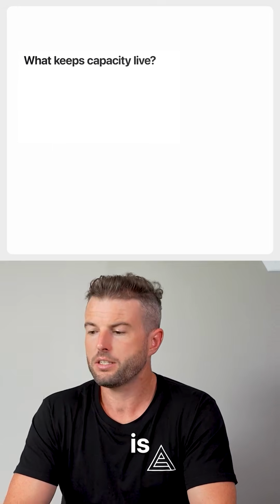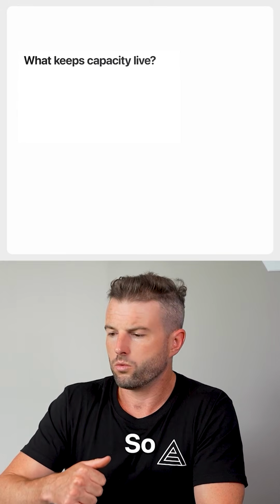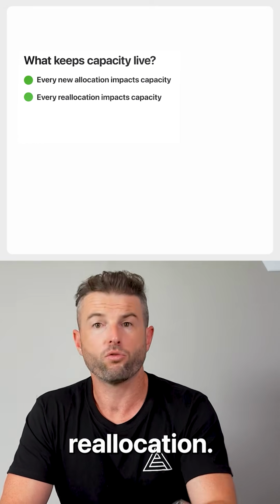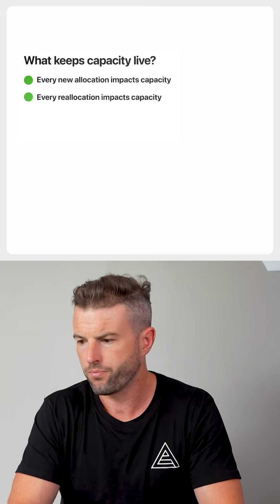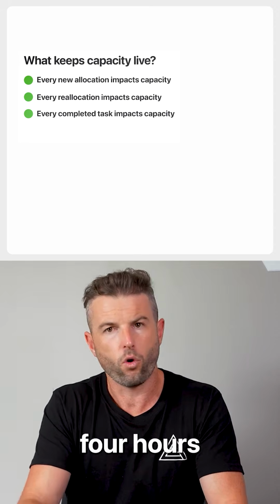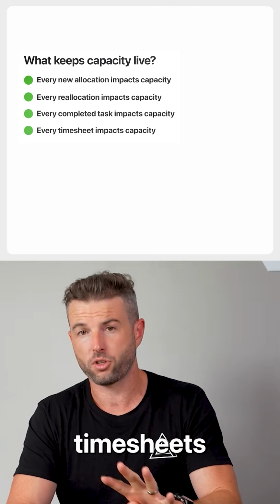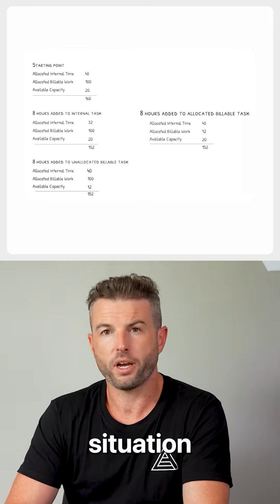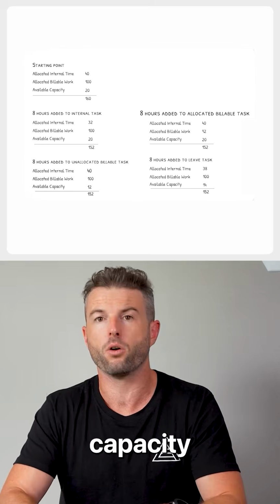Capacity is the natural bi-product of your workflow.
Capacity is the natural bi-product of your workflow. For capacity to be live and inform decision making, your workflow system must measure and track capacity in real-time.